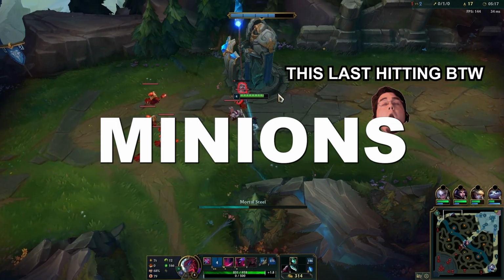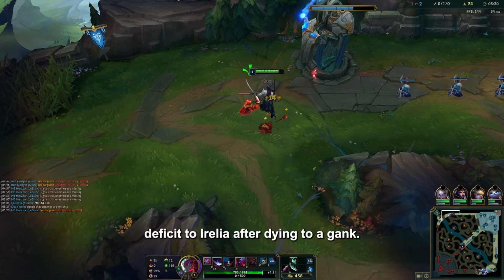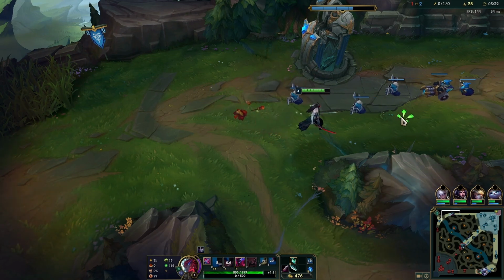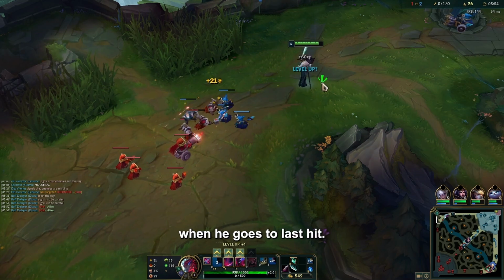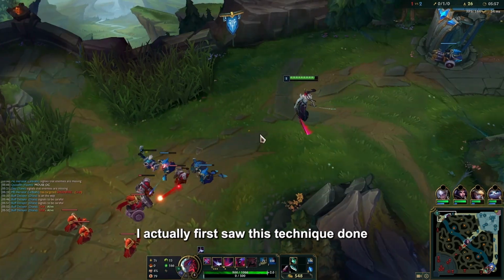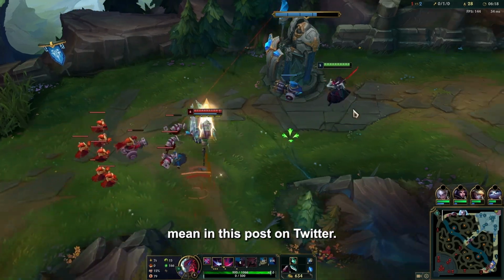Dzukill Breaks Minion Coding (GAME BREAKING)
In this video, we see the Yone Toplane Challenger Dzukill break the minions pathing to his benefit.